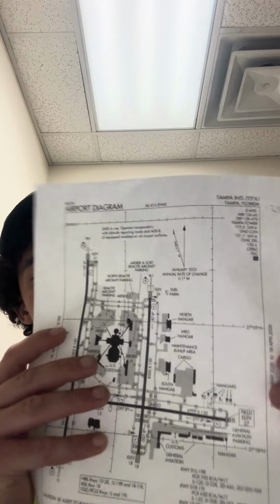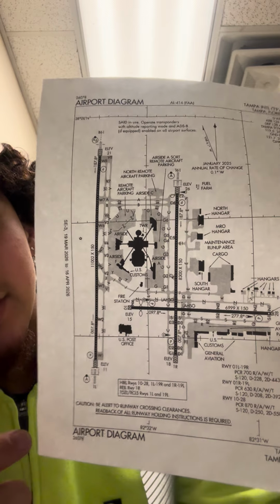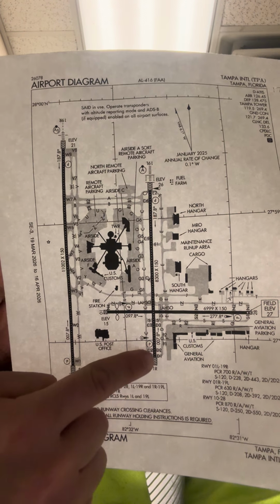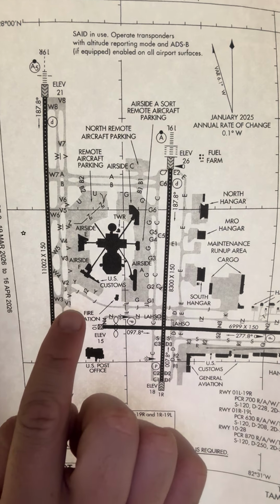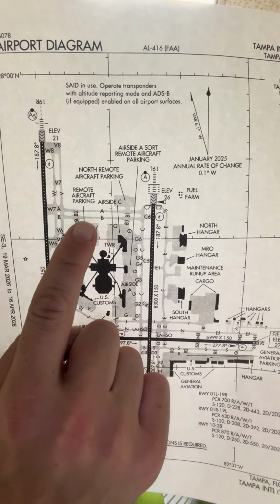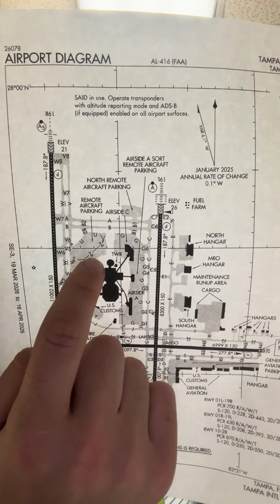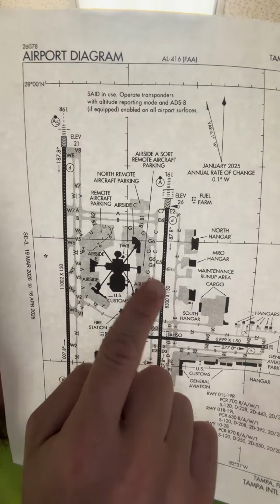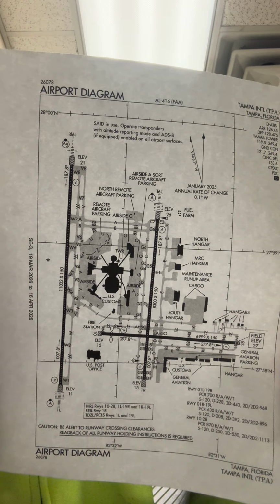Week 2 Informative Speech (Speech Communication Class)